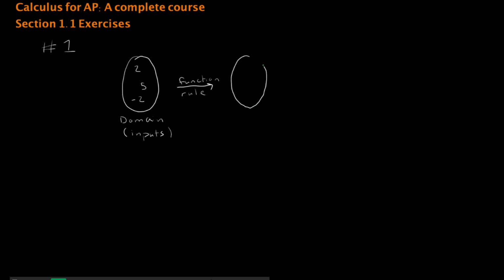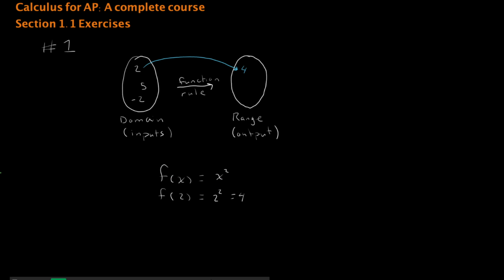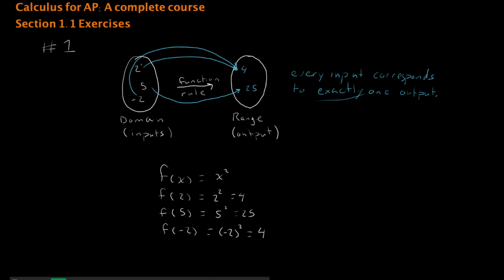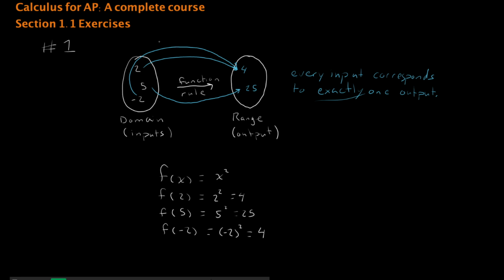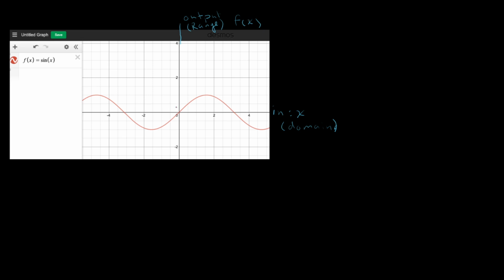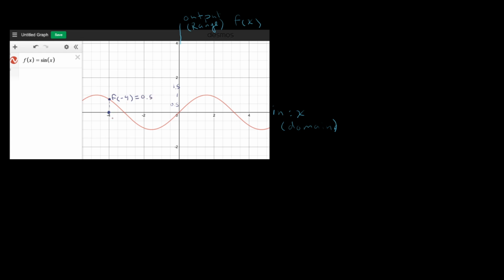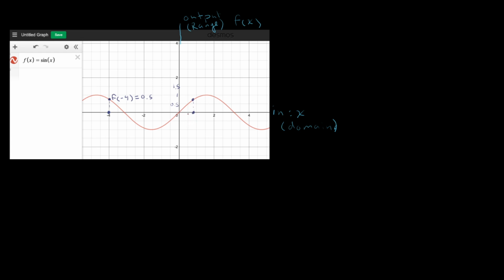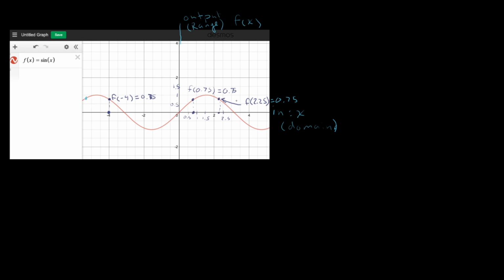Section 1.1, #1 -- Calculus for AP: a complete course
Here is a test video.  Tell me what you think!  I am considering offering walkthroughs of the odd-numbered problems from commonly used math textbooks.  I will only do walkthroughs for problems that already have answers published in the student edition.  For most textbooks, this is the odd numbers only.

This pilot video is done with free software and low-cost equipment.  Please provide feedback about whether you think something like this would be useful, and we'll see where it goes.

This video deals with the first problem in Stewart and Kokoska's AP Calculus text.  The question relates to the definition of a function.

Stewart, James, and Stephen Kokoska. 2019. Calculus for AP: a complete course.